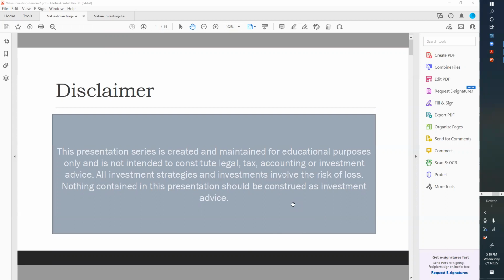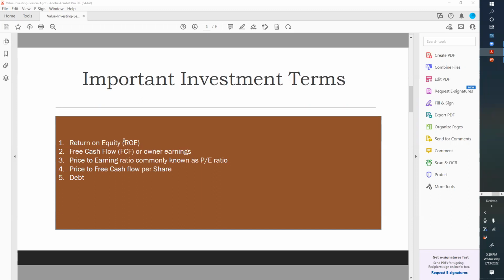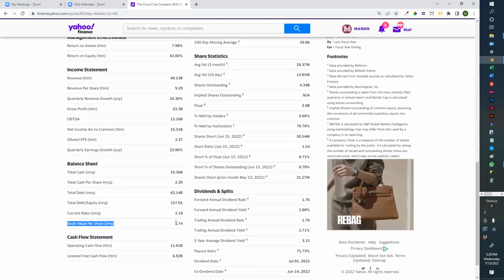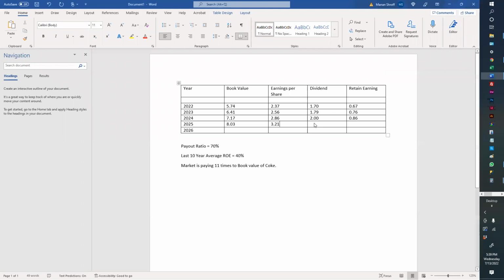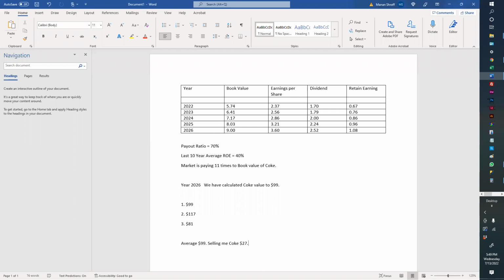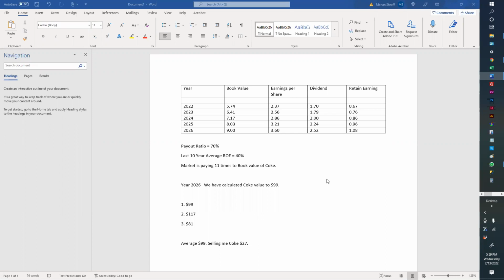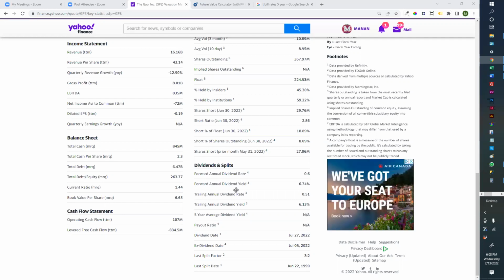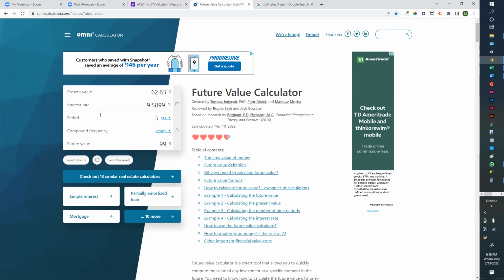How to do value Investment Lesson 3 with Manan Shroff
This presentation series will teach you step by step how to value the company? How to invest in stock market? Based on wisdom and knowledge provided by the World's greatest investor Warren Buffett.